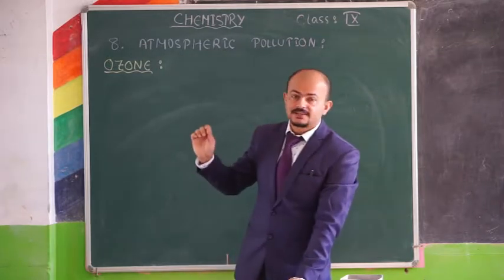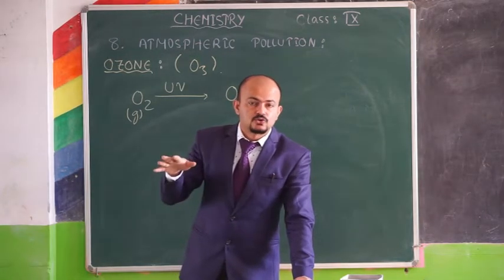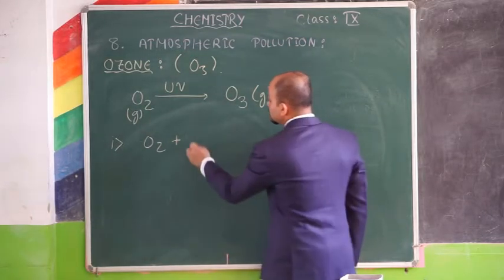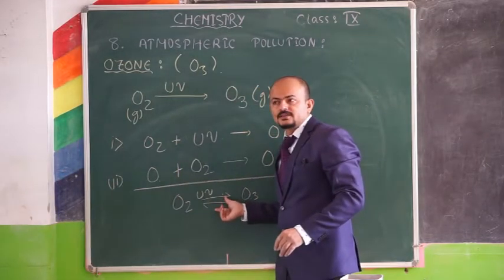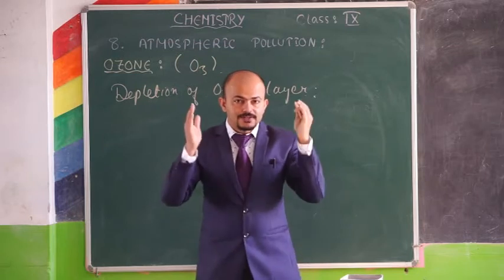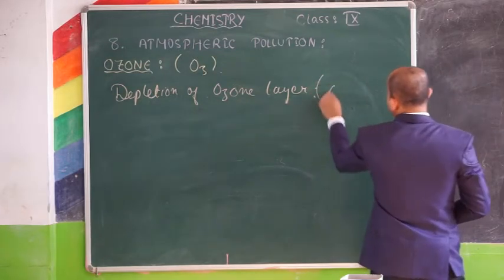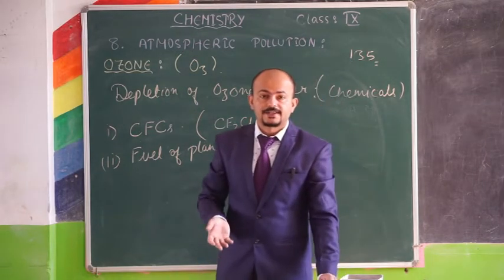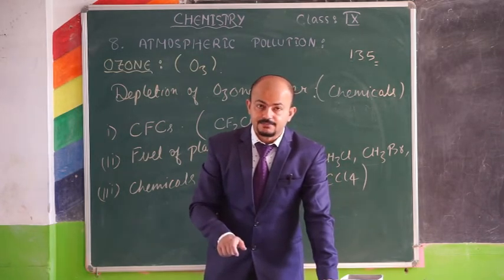Class 9 Chemistry Atmospheric Pollution Ozone